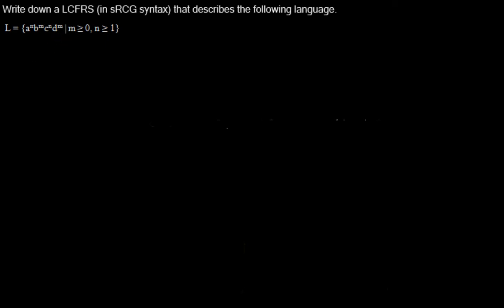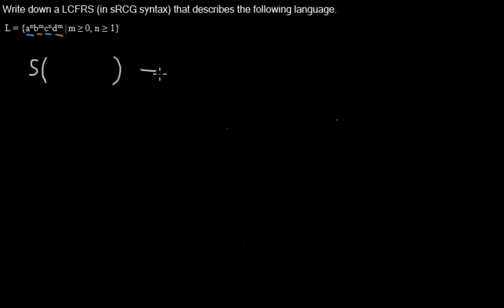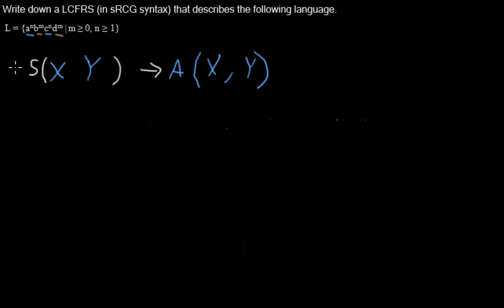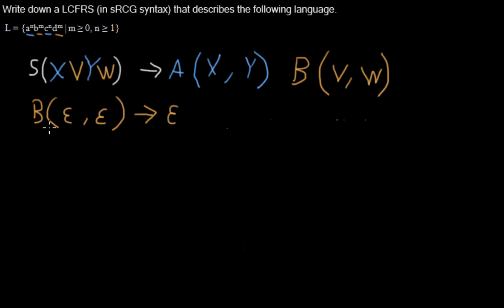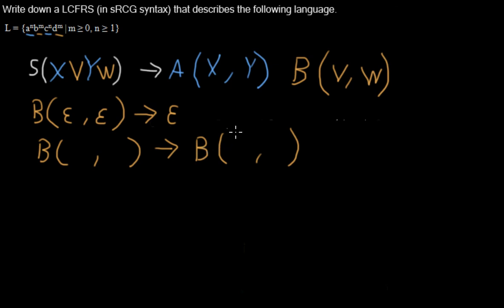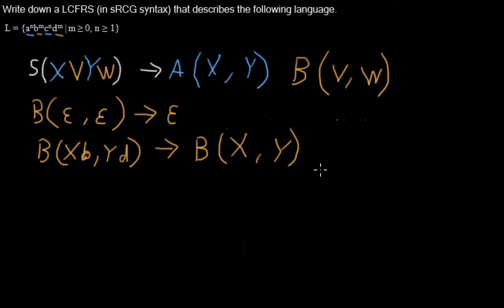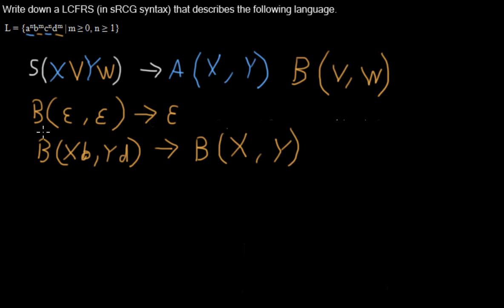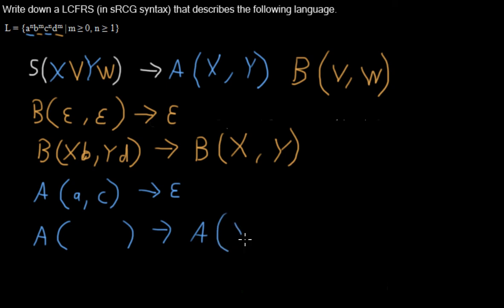Language to LCFRS (sRCG notation) (example 1)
How to write down a LCFRS for the language  a^n b^m c^n d^m.